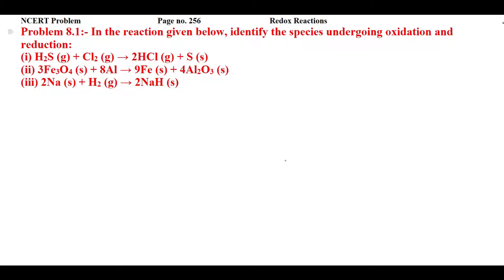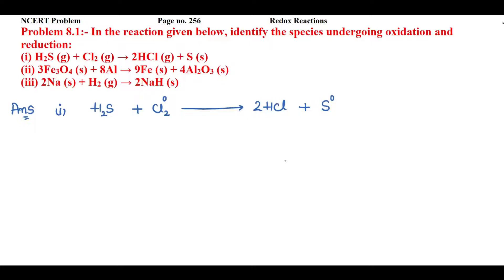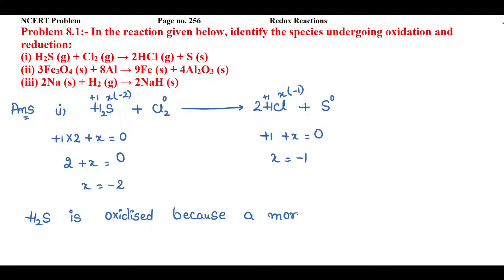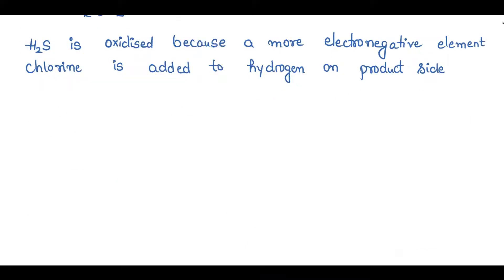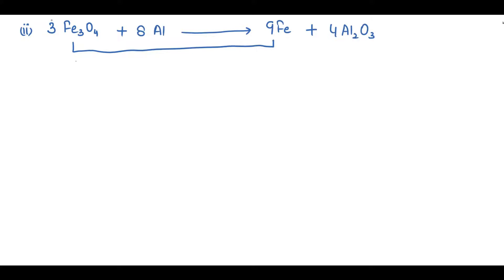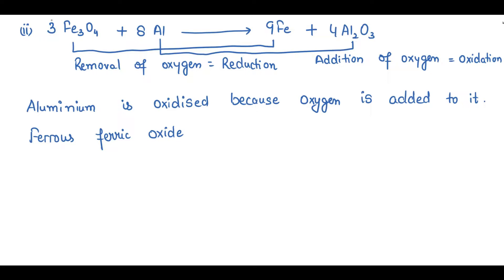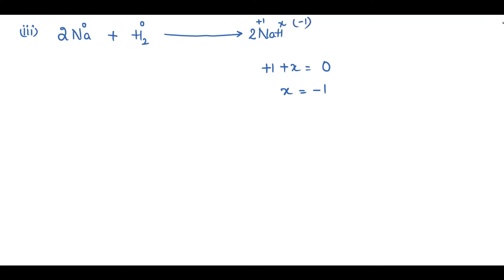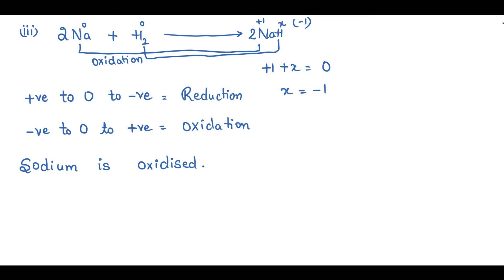In the reaction given below, identify the species undergoing oxidation and reduction:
NCERT Problem                   Page no. 256                                  Redox Reactions
Problem 8.1:- In the reaction given below, identify the species undergoing oxidation and reduction:
(i) H2S (g) + Cl2 (g) → 2HCl (g) + S (s)
(ii) 3Fe3O4 (s) + 8Al → 9Fe (s) + 4Al2O3 (s)
(iii) 2Na (s) + H2 (g) → 2NaH (s)